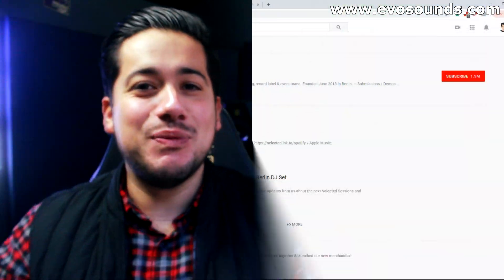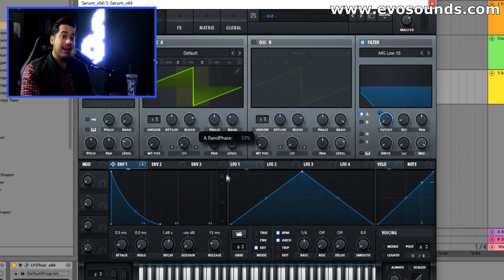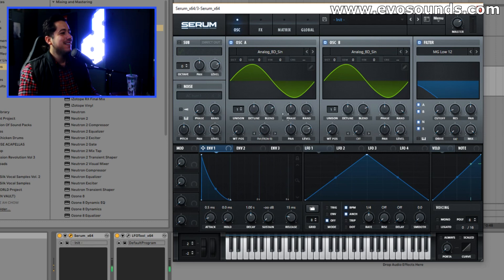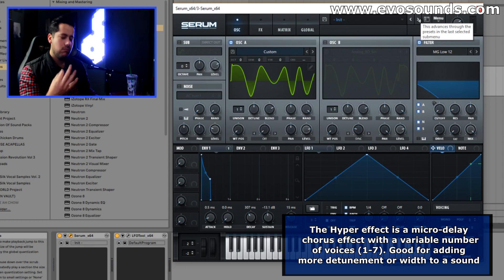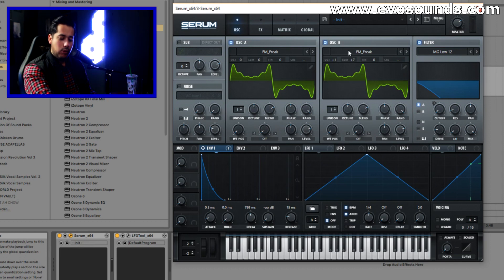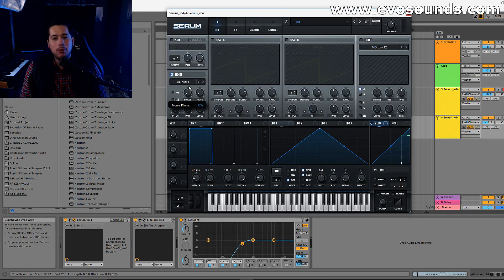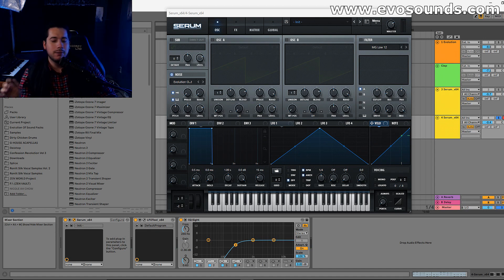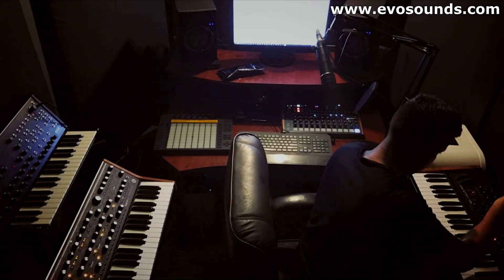How To Make Selected Style Basslines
In this tutorial, I go over making some FM Basslines, some saw basslines for Selected Deep House. We will be using the Serum Synthesizer and going over FM Synthesis and sampling as well to achieve a beautiful generic sound.